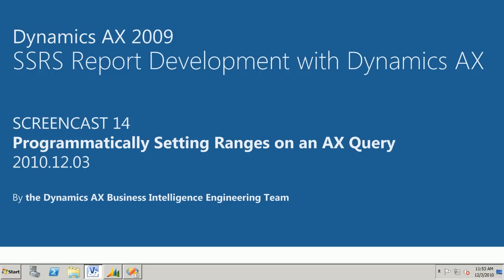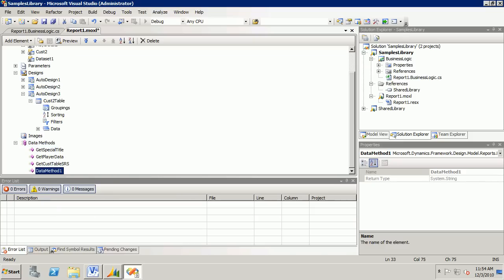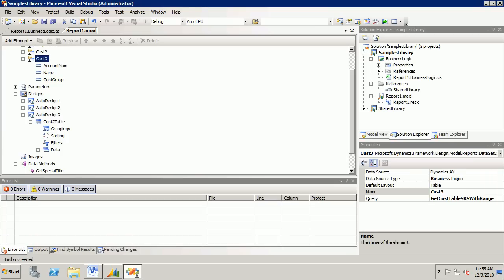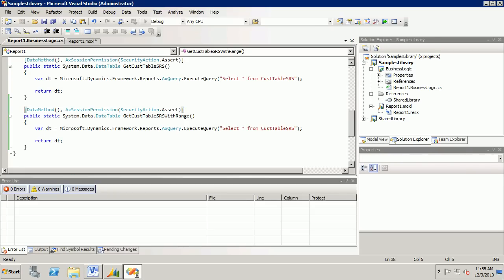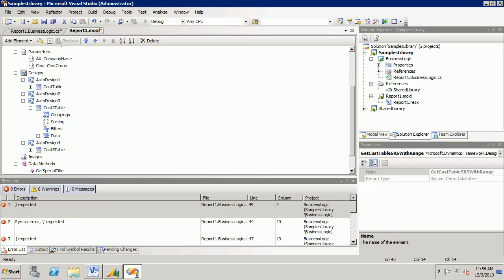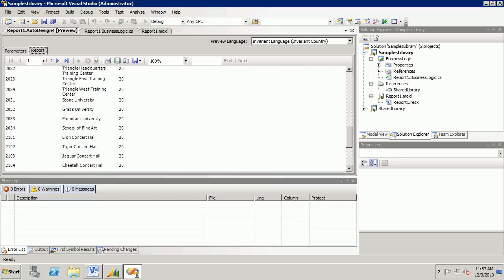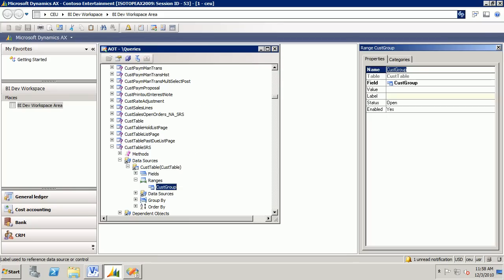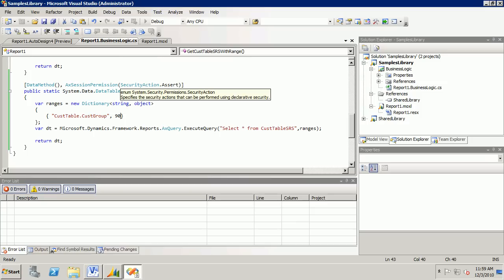AX2009 SSRS 14 Programmatically Setting Ranges on an AX Query